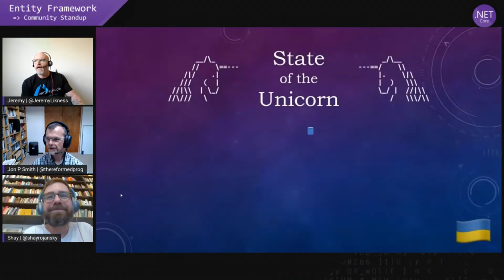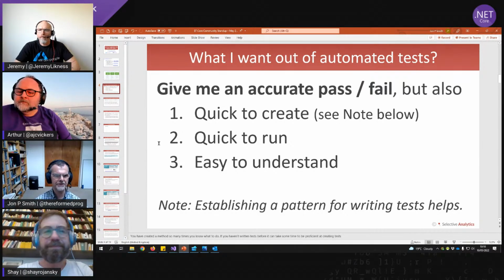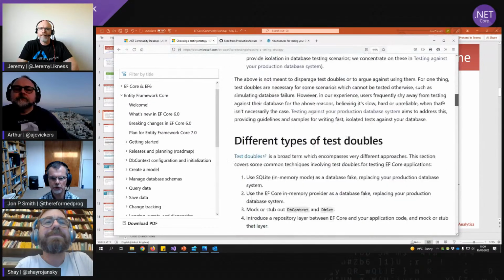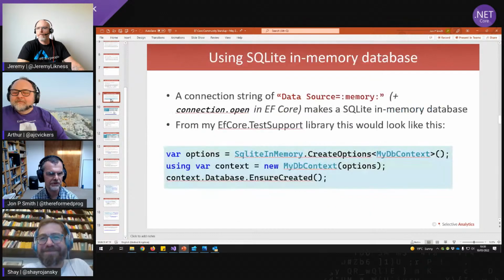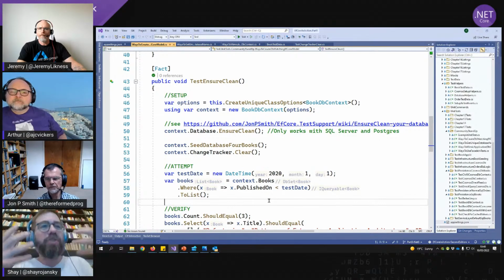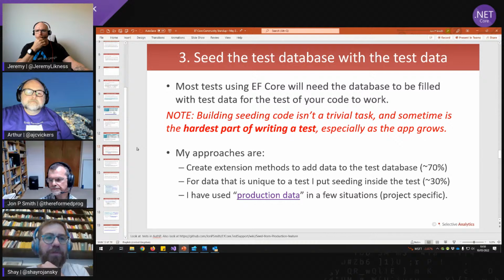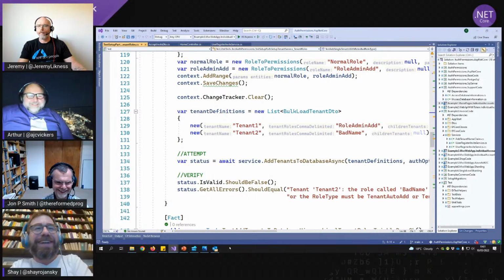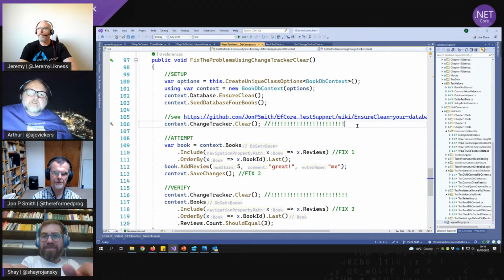.NET Data Community Standup - Testing EF Core Apps (part 2)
In this second part of testing EF Core Apps, guest Jon P Smith will focus on the actual code and approaches that you need to test applications using EF Core and will address some key "pain points."

Featuring: Shay Rojansky (@shayrojansky), Jon P Smith (@thereformedprog)